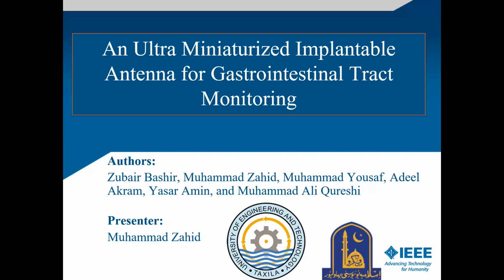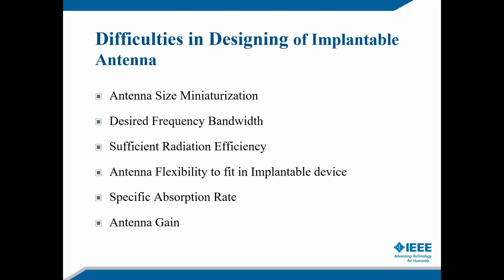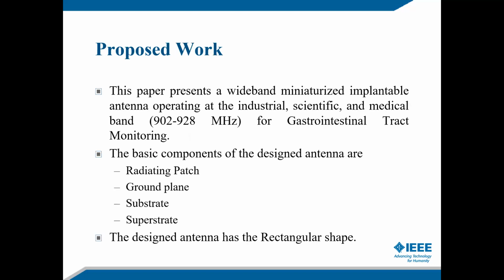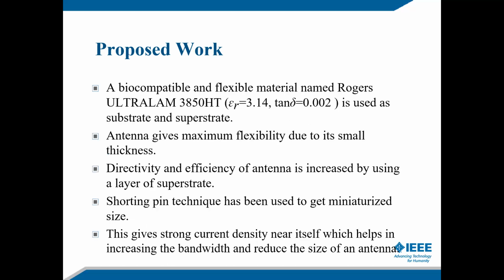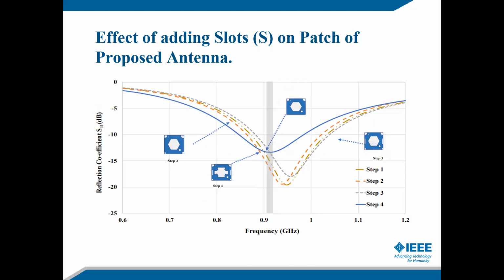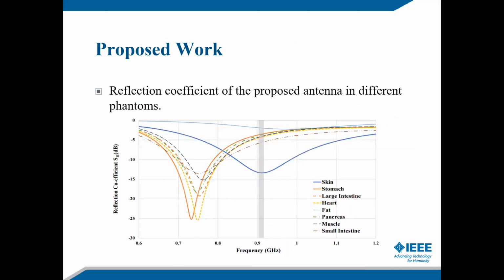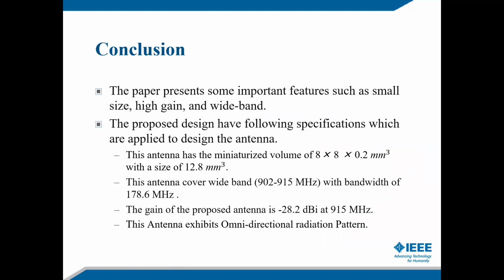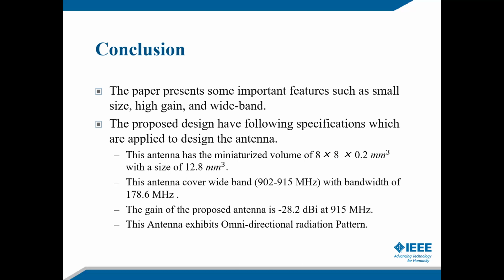An Ultra Miniaturized Implantable Antenna for Gastrointestinal Tract Monitoring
ICES&T 2023